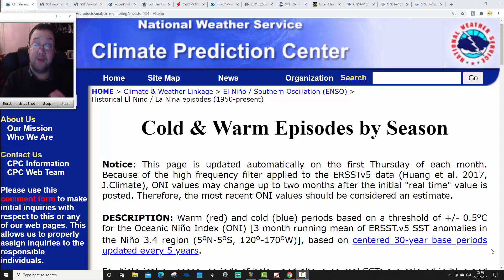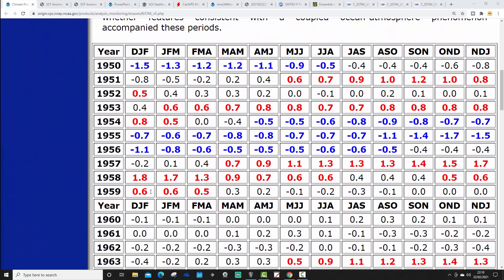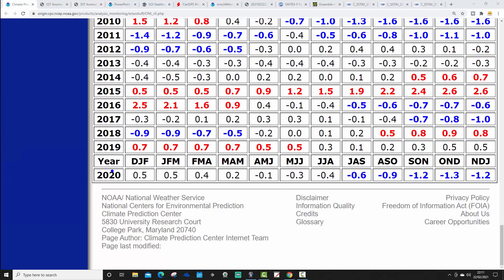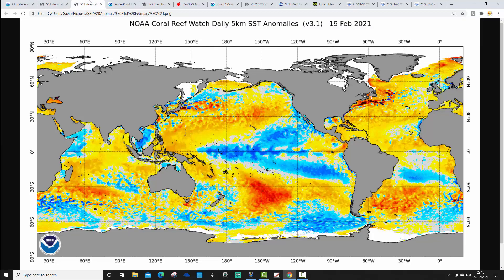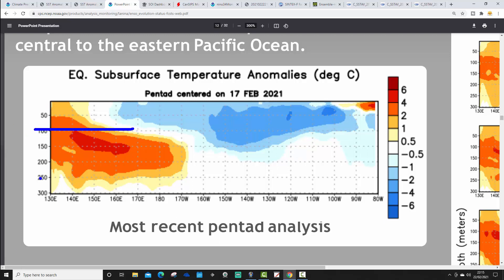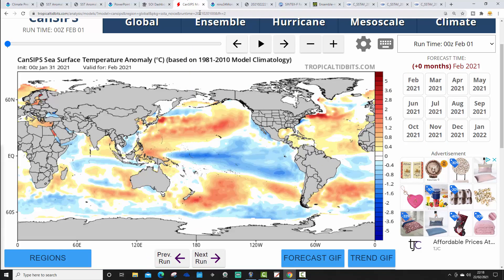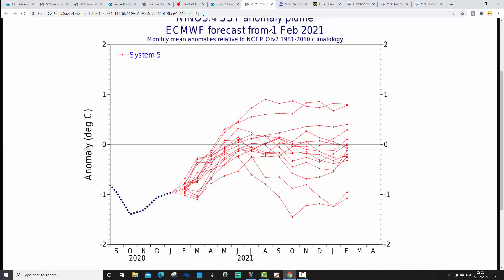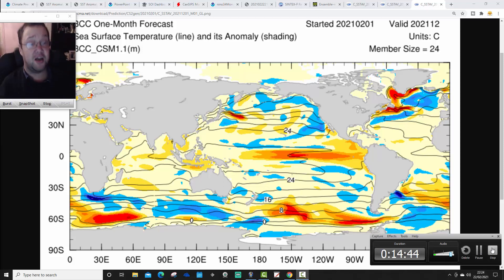ENSO Update (February 2021)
Second ENSO Update of 2021 looking at all the latest in terms of El Nino, La Nina as well as forecasts for what might happen with ENSO in the next few months...

Sea and Sub surface temperature anomalies in the Equatorial Pacific Ocean show that La Nina continues but latest model output indicates a switch to ENSO neutral this spring... But then what happens???

💡  Video Credits: 💡

💡  GWV Links: 💡